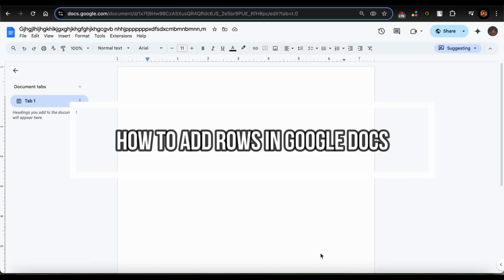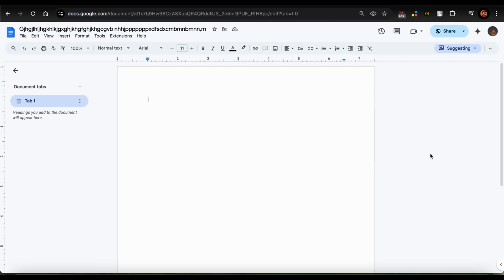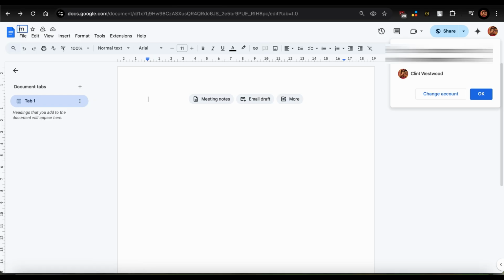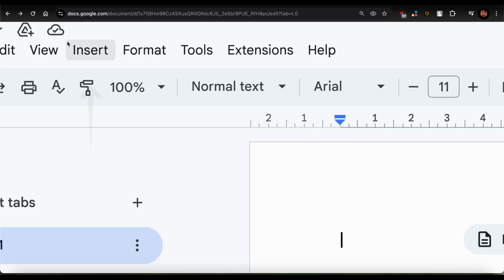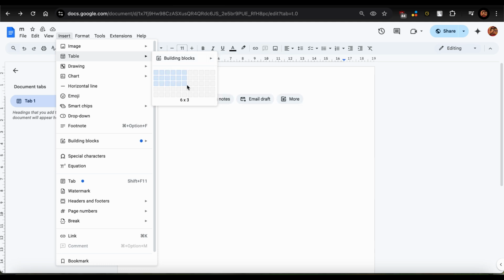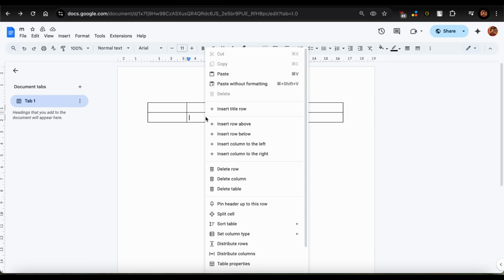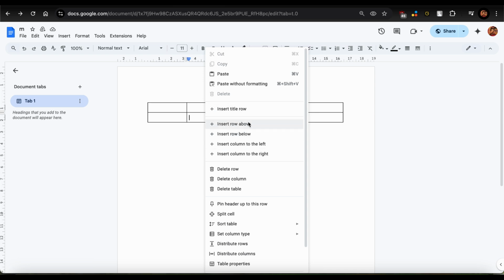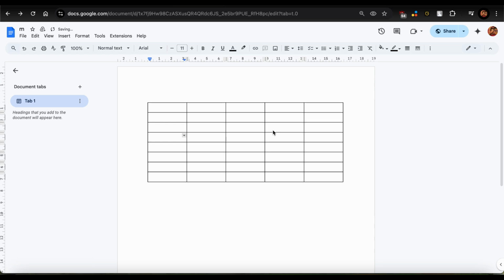How Can You Add The Rows On Google Docs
This video is on how can you add the rows on Google Docs. If you're a complete beginner on this, watch the video until the end for detailed learning.